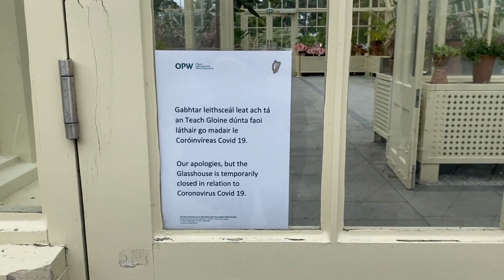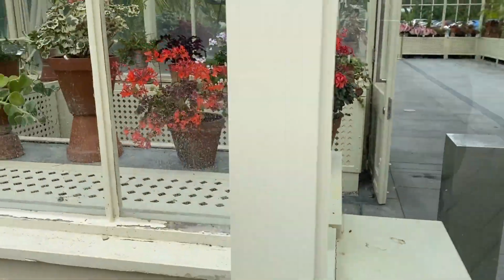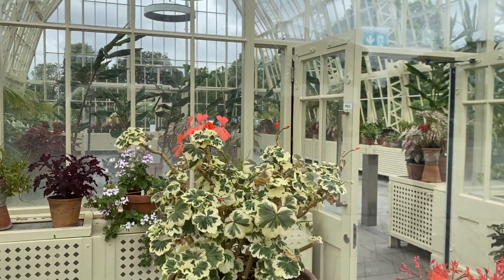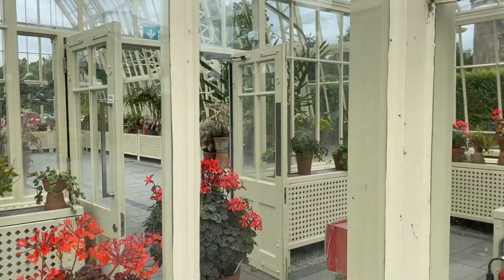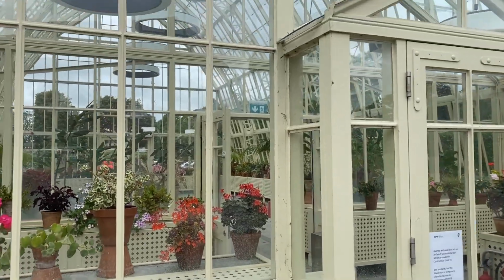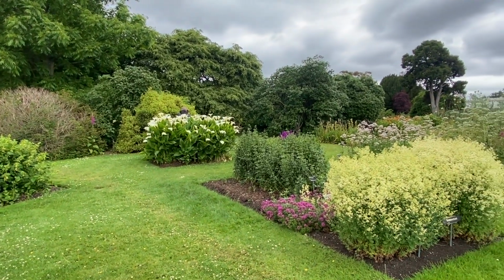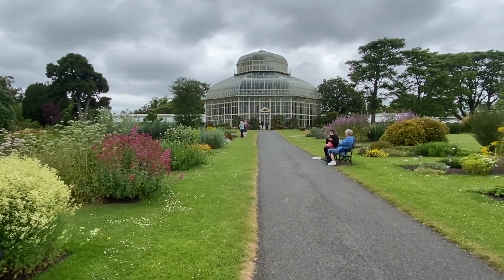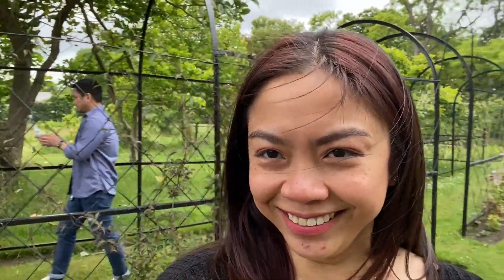EP 5: National Botanical Garden, Glasnevin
Off to show you a paradise that Ireland has to offer.
I personally love the place and it's amazing how they could make the flowers blossom this nicely.
It was gloomy day but we were able to enjoy our trip.

Definitely one of the where-to-go-to places in Dublin.
So when you come visit, please pass by this stunning, fairy-tale like place.